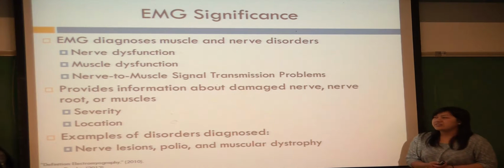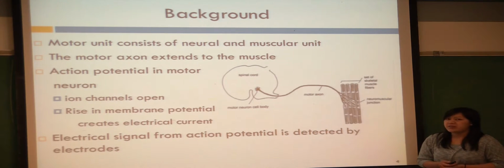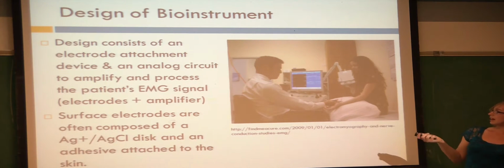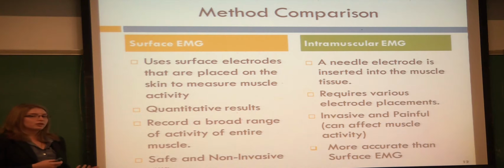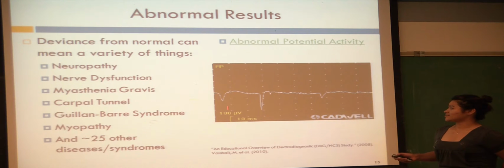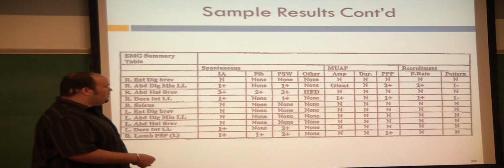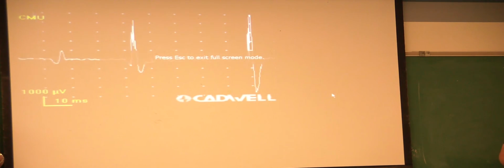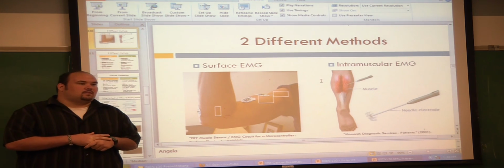HDV_0240.MP4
BIEN 130, Spring 2012
Electromyography
Lorene Chan, Jennalisa Crohn, Angela Forster, Erika Galvez, Jarred Goff